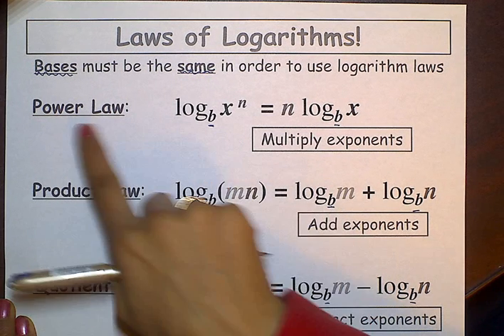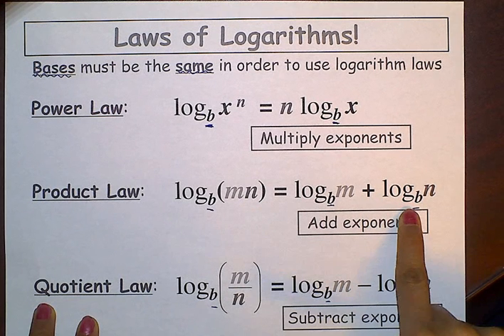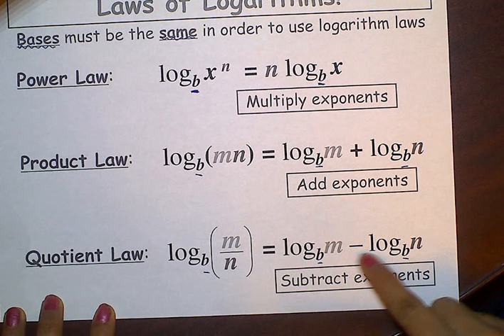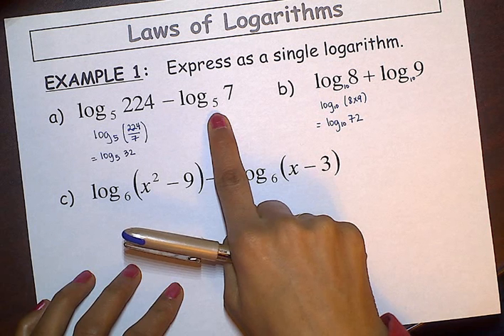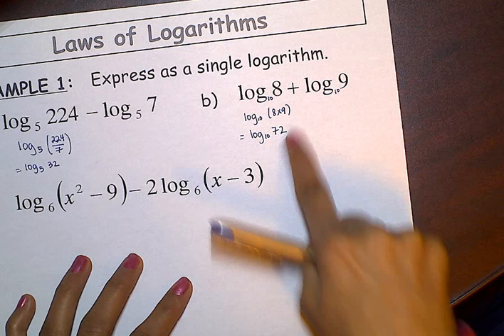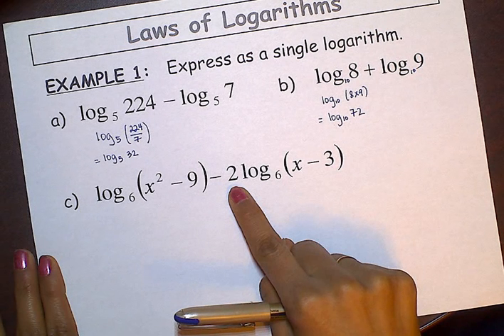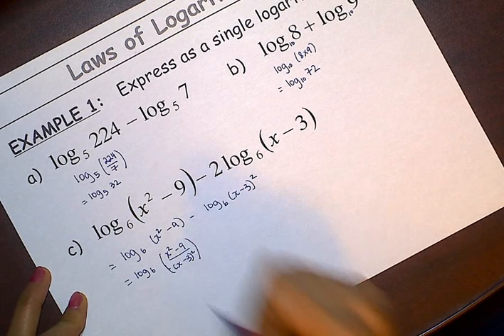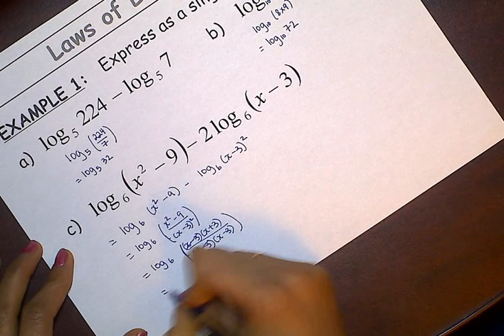L3 Product & Quotient Laws of Logs Part 2